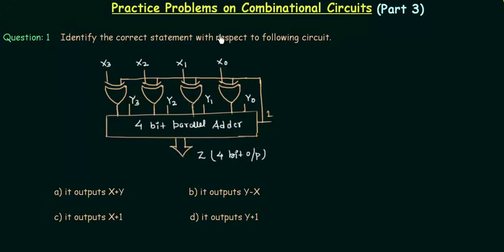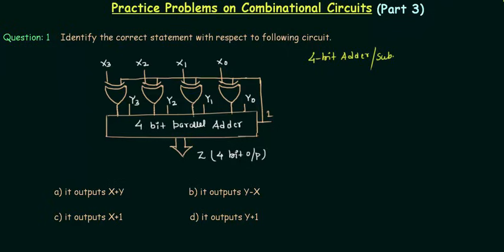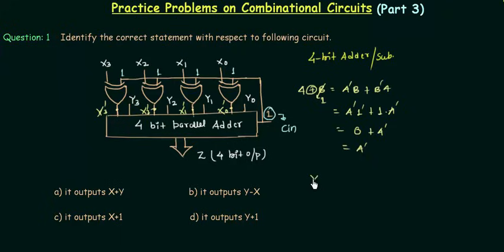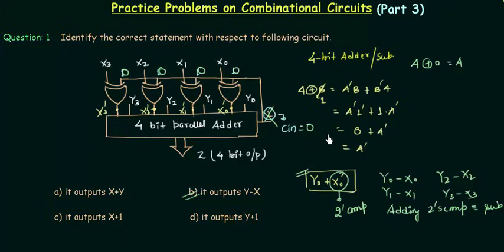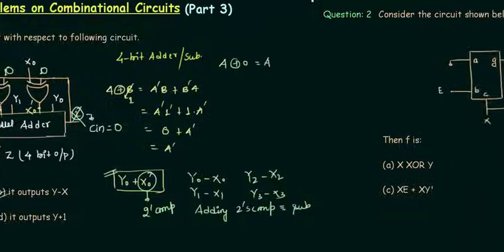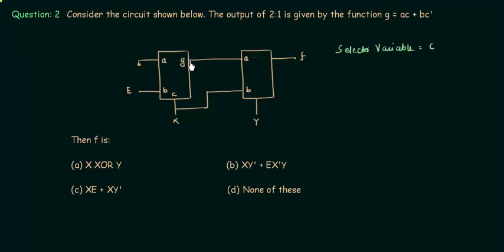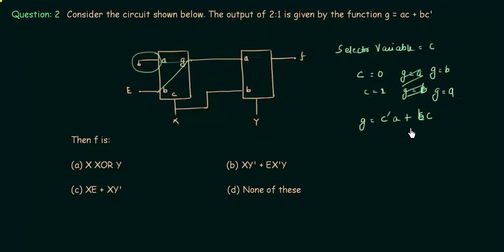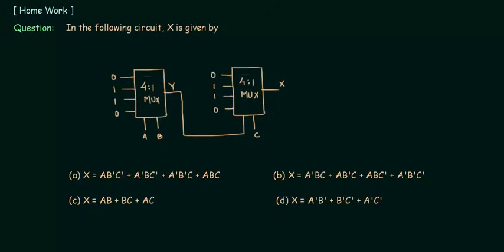Practice Problems on Combinational Circuits (Part 3)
Digital Electronics: Practice Problems on Combinational Circuits (Part 3)

Topics discussed:
1) Two solved problems on combinational circuits.